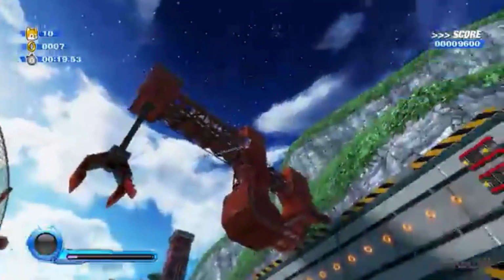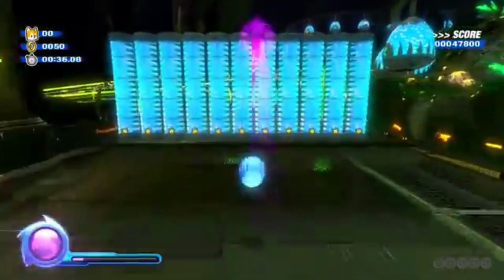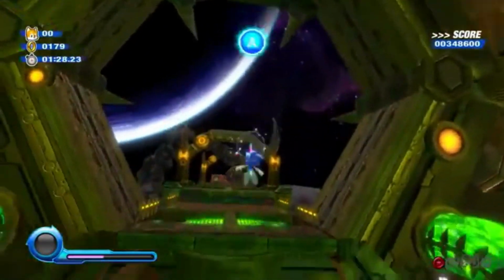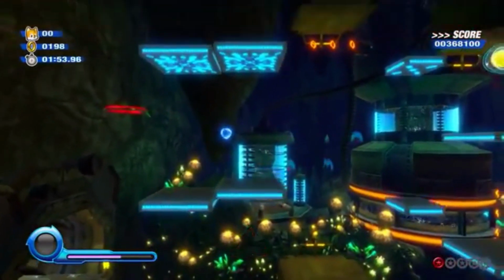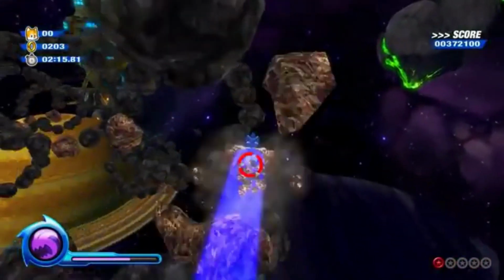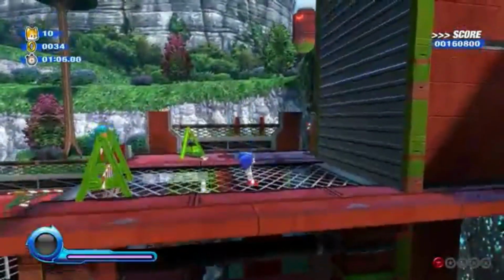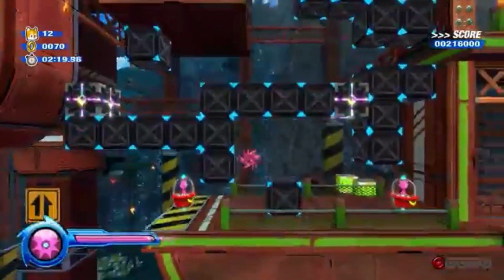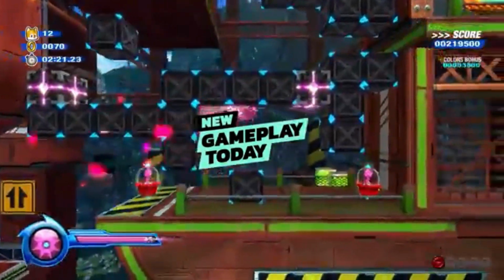Sonic Colors Ultimate isn't Looking Too Good...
Yeah, I just needed to let this out.

TL;DR I'm excited for Colors Ultimate but NOT excited that they're showing us and putting focus on an unfinished game 2 months before release, especially when you can get a similar experience to this on Dolphin